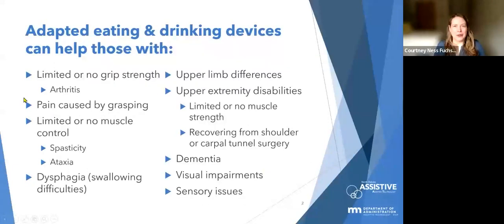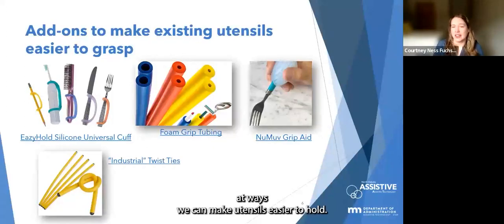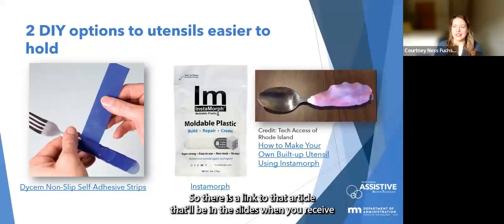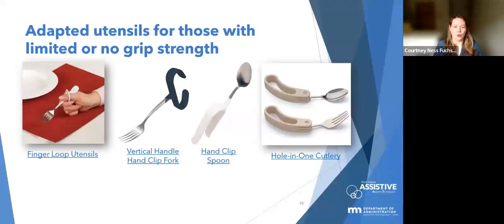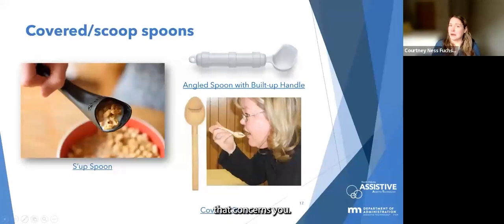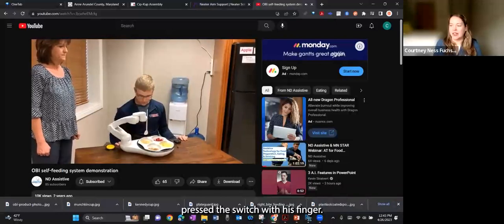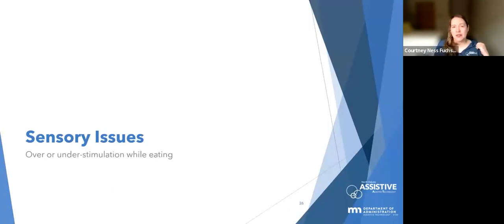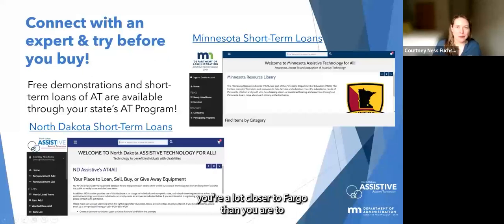AT for Food: Cooking at Home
Webinar from April 26, 2023 with @ndassistive

Part 2 of our webinar series on AT for Food Preparation, Eating, and Drinking will cover assistive technology and adaptive devices for eating and drinking. Join ND Assistive and MN STAR to learn about adapted cutlery, plates, cups, robotic feeders, and more to help individuals with visual impairments, arthritis, strength and dexterity issues, tremors, fine and gross motor impairments, dementia, and other needs enjoy 1st breakfast, 2nd breakfast, elevensies, luncheon, afternoon tea, and supper.